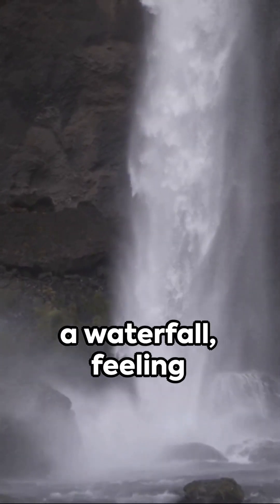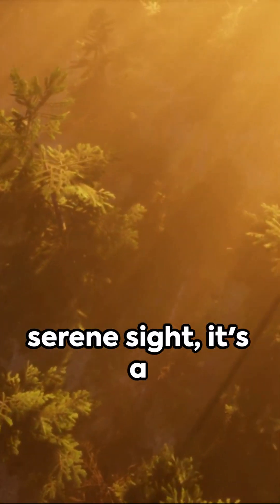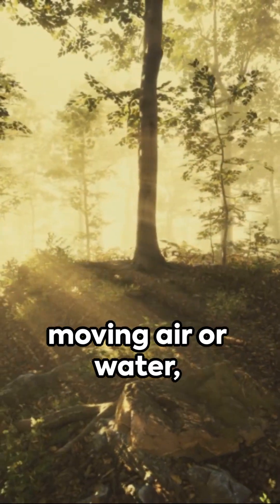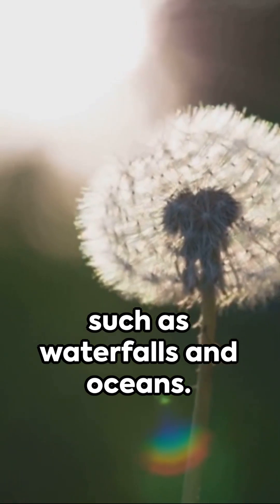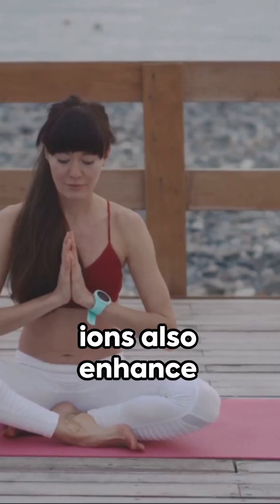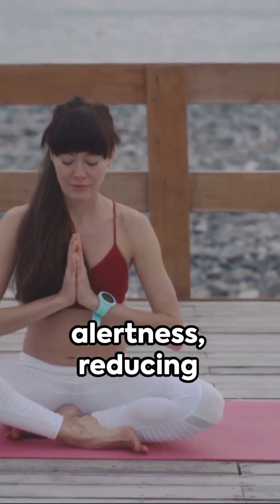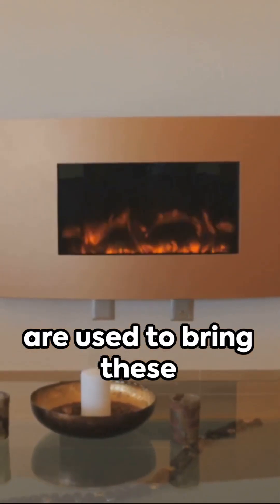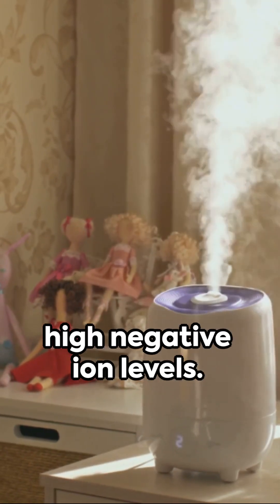The Power of Negative Ions: Nature's Invisible Healers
Negative ions are electrically charged particles that carry a negative charge due to having gained an extra electron. They are naturally occurring in various environments, such as near waterfalls, ocean waves, and forests. Negative ions are known for their potential benefits, including improved air quality by attaching to and removing airborne particles, as well as potential mood-enhancing effects, though individual responses may vary. Artificial devices called ionizers can release negative ions into indoor spaces to replicate these effects. However, some people may be sensitive to high concentrations of negative ions, leading to possible discomfort.